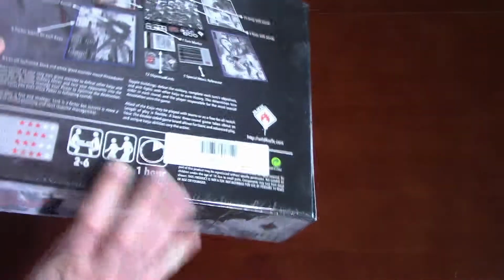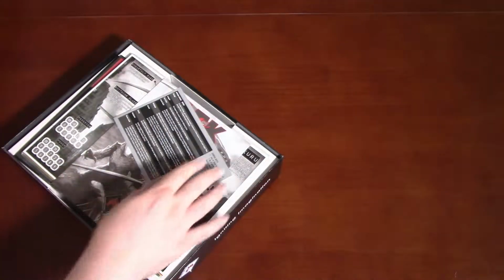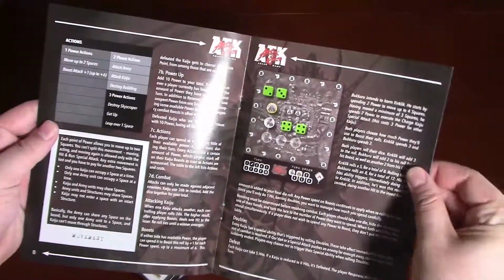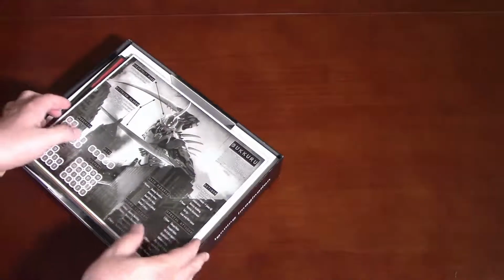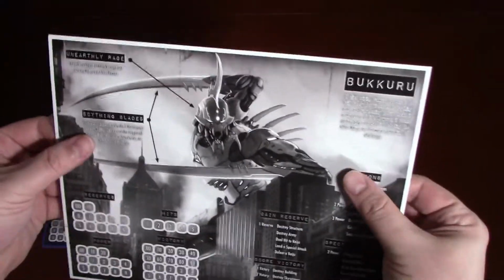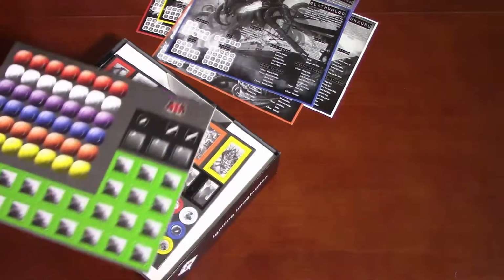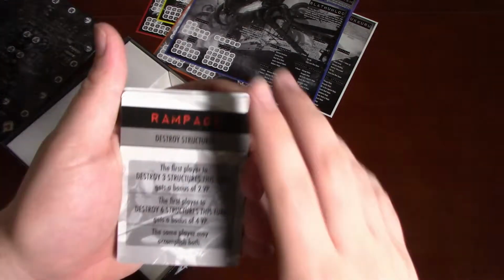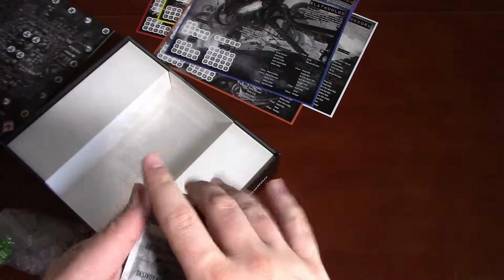Attack of the Kaiju Unboxing with Strategywizard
Strategywizard unboxes Attack of the Kaiju,  published by Wildfire.